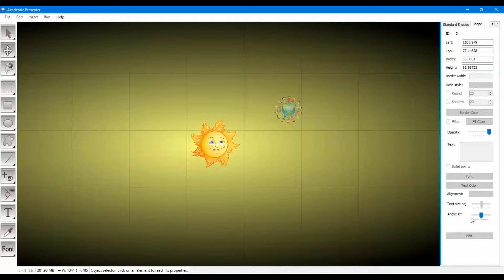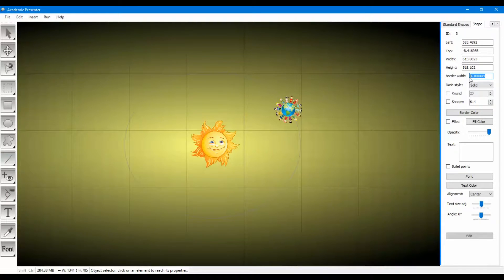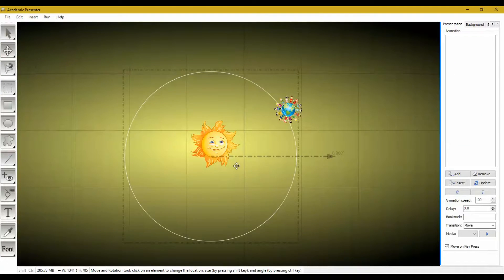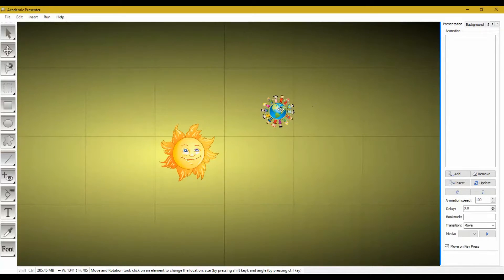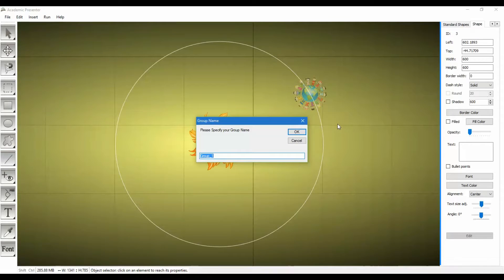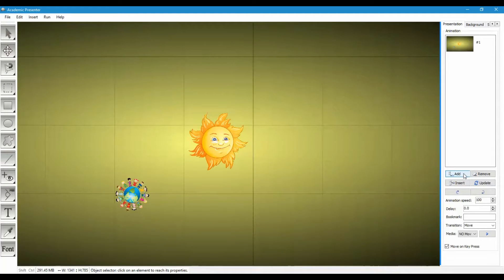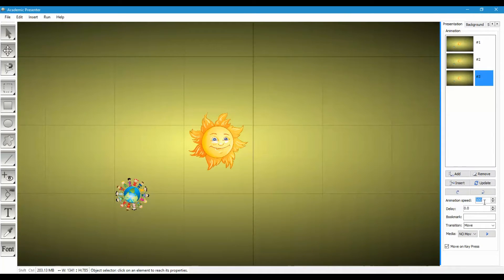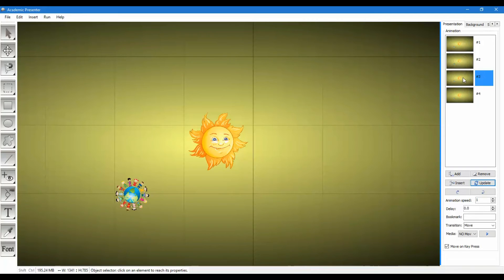Tip and Trick - Rotating off center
Today, we are going to learn how to rotate an object 360 degree around an axis elsewhere than its own centroid.